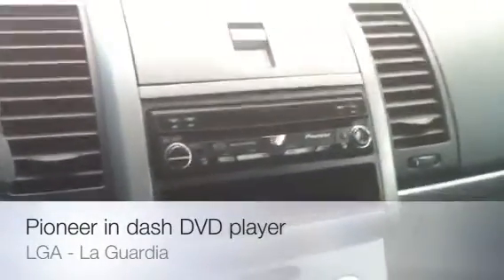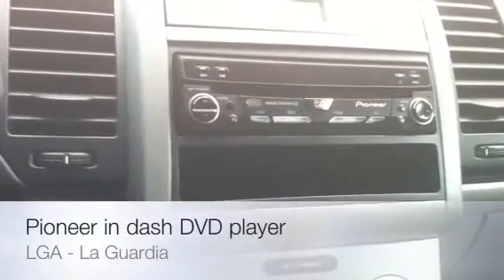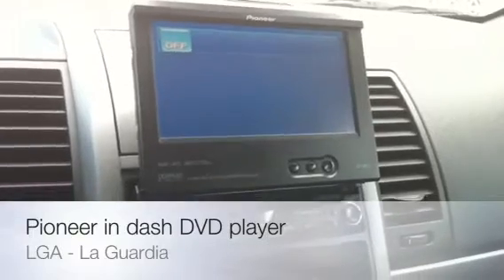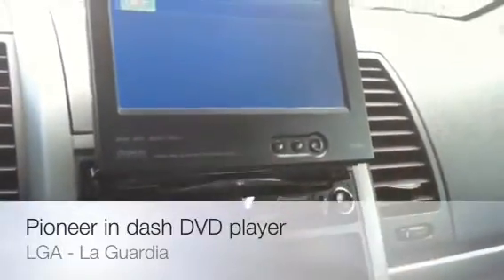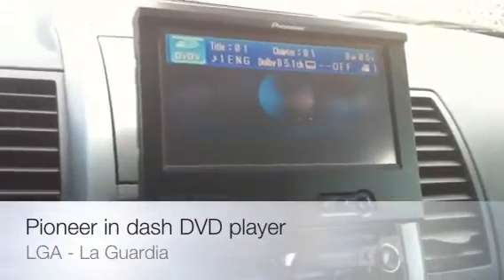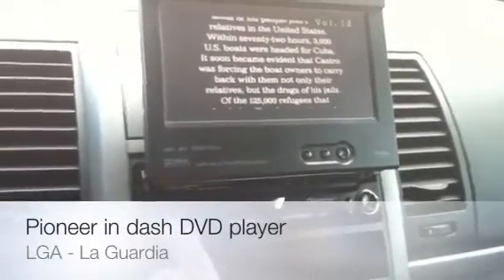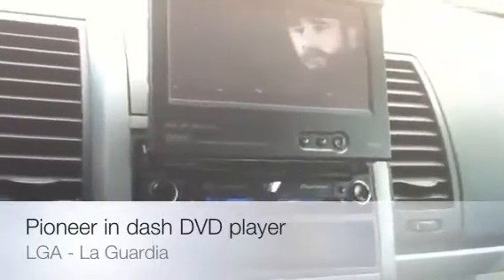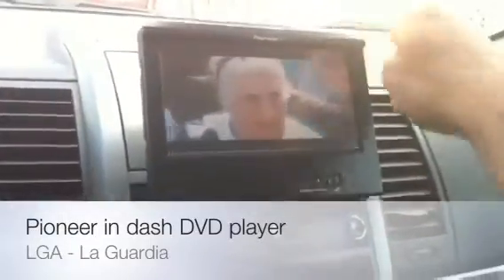Pioneer in dash DVD player avh-p4900dvd review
Pioneer  av receiver model avh-p4900dvd review